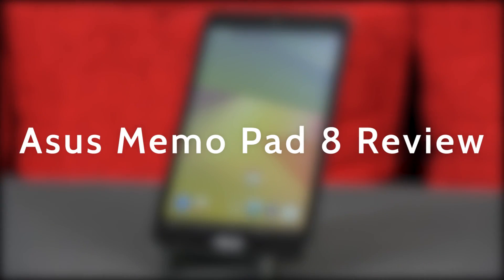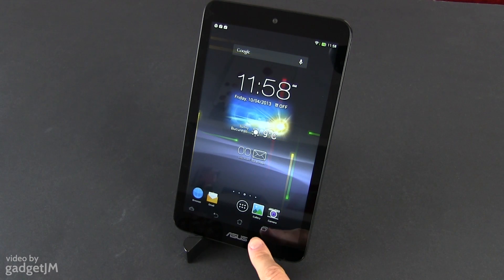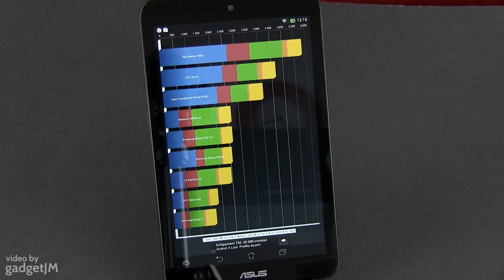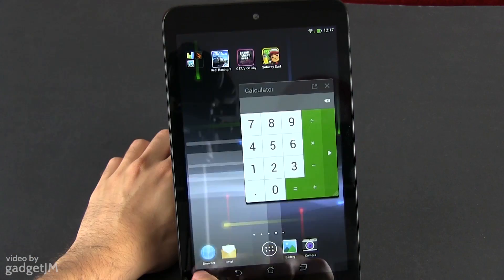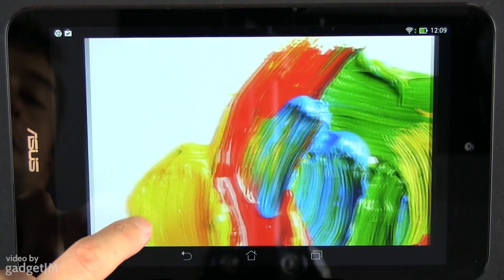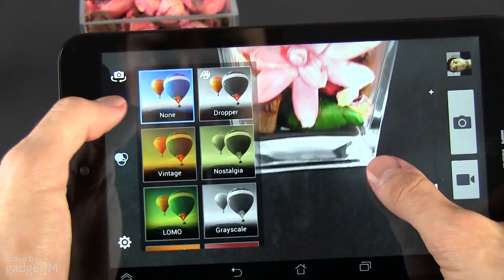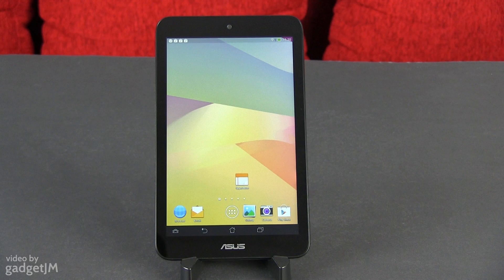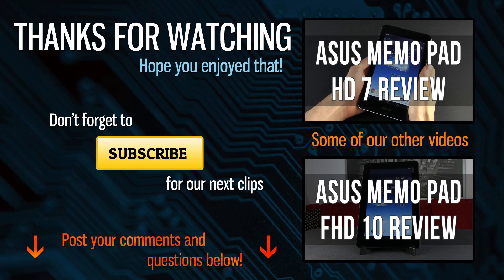Asus MeMO Pad 8 review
This is my detailed review for the Asus MeMO Pad 8, a brand new Android tablet with an 8 inch screen and an affordable price tag: about 250 euros.

FOr that' you're getting an basic, but good, tablet. There's an HD screen, with an IPS panel, a fairly powerful quad-core processor, but not the snappiest of them all, a decent camera and a battery that can push this tablet for about 7-8 hours of everyday use.

The MeMO Pad 8 slate is not impressive in any way, but it handlkes well everything you'll throw at it, from browsing, to games, videos, music, and anything else. Yes, the interface is a bit sluggish and it does take some time for apps to fully load, but once that happens, you're good to go.

However, the Asus MeMO Pad 8 is a bit too expensive imh, selling for the same kind of money the Google Nexus 7 does. And when this happens, the Nexus 7 is the better pick. Unless you really want the larger screen, with all its benefits.